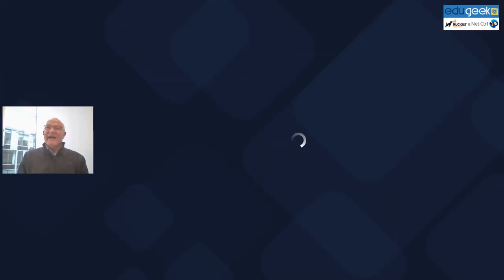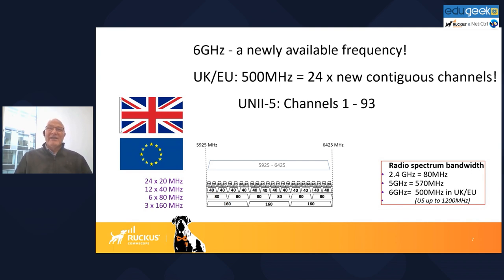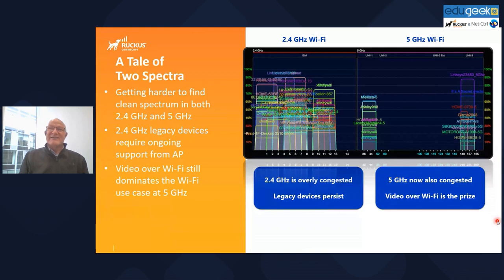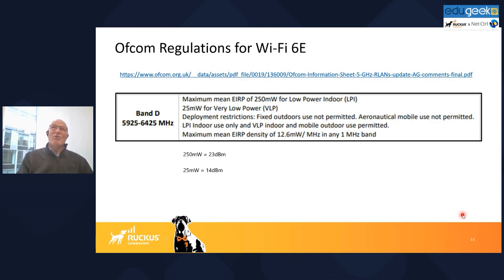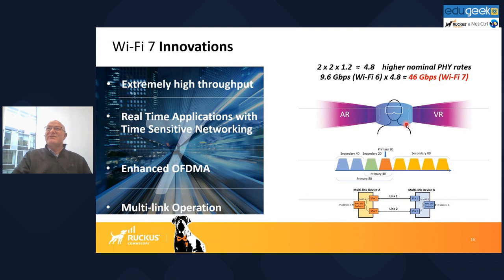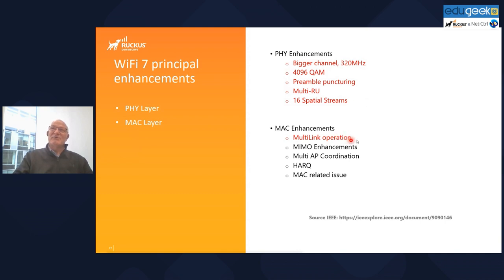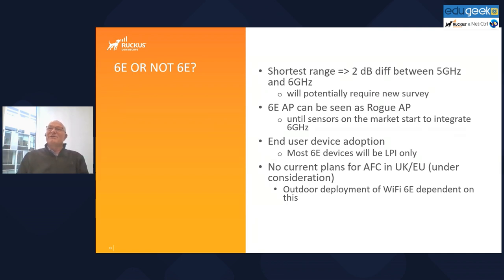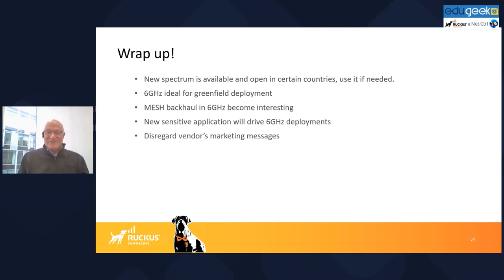EduGeek Webinars - Ruckus & Net-Ctrl - Wi-Fi 6, 6E & 7 & beyond and what they mean for your schools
Ruckus and Net-Ctrl host this session taking a look at the underpinning technology of the latest, and future Wi-Fi standards. We will take a look at Wi-Fi 6, 6E and 7. This will be ran in conjunction with Ruckus but looking at the technology behind the standards – how they perform, and what they mean for you in your school.

TIMESTAMPS:
00:00 Intro
01:10 Introduction to Wi-Fi 6E, 7 & Considerations
18:38 Wi-Fi Evolution: Wi-Fi 7 (a.k.a 802.11be) Evolution or revolution?
29:08 Speed & PHY Enhancements
30:38 Other considerations
33:40 To 6E or not 6E
37:16 Wrap up!
40:30 Questions & Comments

RUCKUS builds and delivers purpose-driven networks that perform in the tough environments of the industries we serve. Together with our trusted go-to-market partners, we empower our customers to deliver exceptional experiences to the guests, students, residents, citizens and employees who are counting on them.

Net-Ctrl was founded in 2002. Since the outset, we have always taken a consultative approach to business. Our role is to find what is important to your organisation, to advise you on best practice and to find products and services that meet your demands.